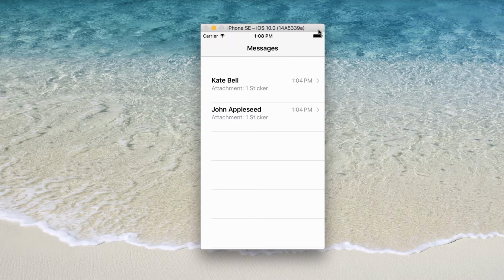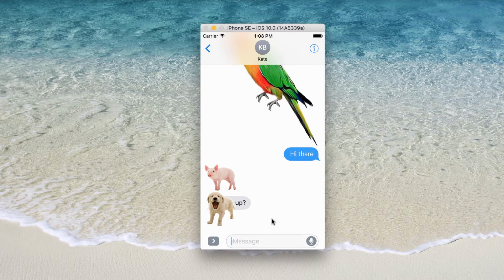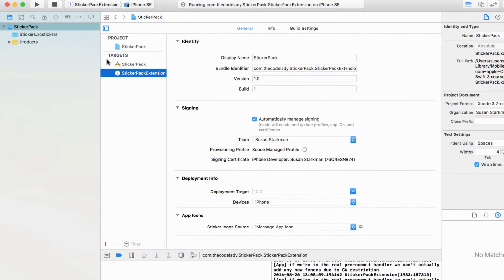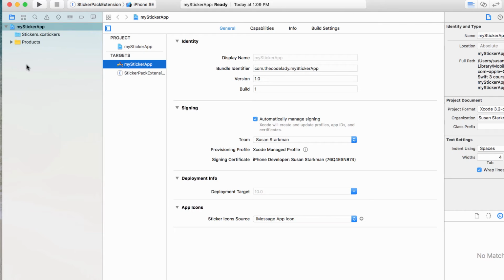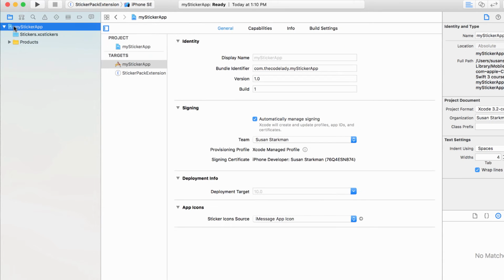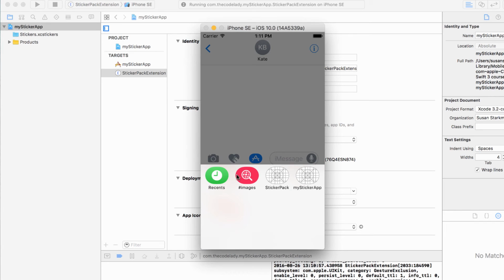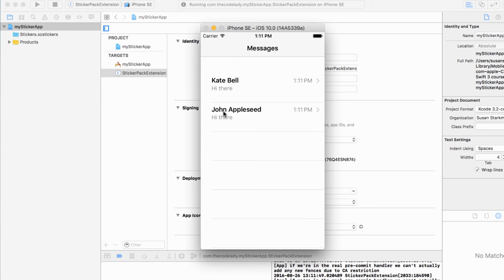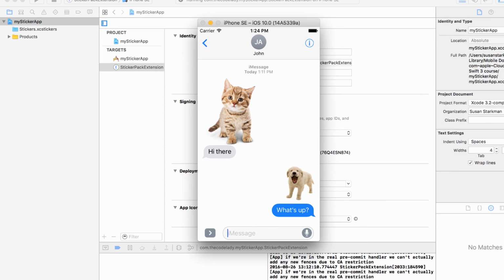Learn iOS 10 App Development with Swift 3 - Stickers App for iMessage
Learn how to create a  Stickers App for iOS 10 using Swift 3 Programming Language.  This simple tutorial requires no coding! Perfect for a beginner Swift 3 tutorial.  Just a fun app showing you how to use Xcode 8 while creating this iMessage App extension.

The New Learn iOS 10 App Development Course with Swift 3 is released!

Follow The Code Lady..